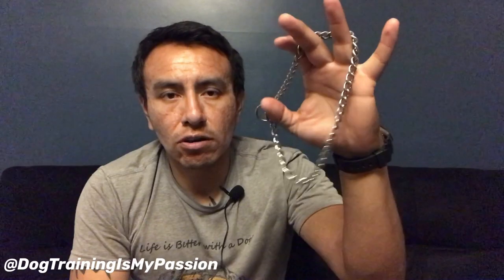Choke Chains. Good or bad?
For my book, check out: